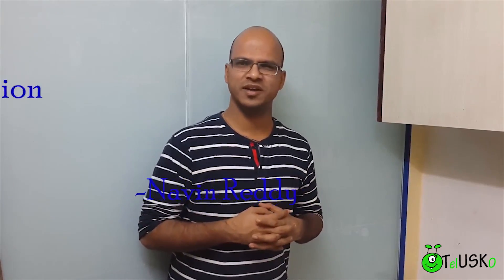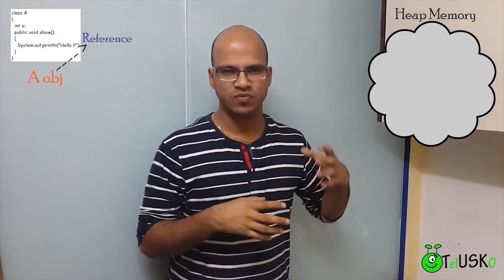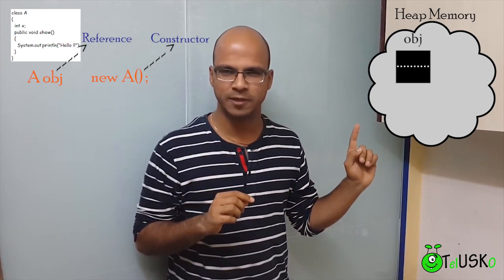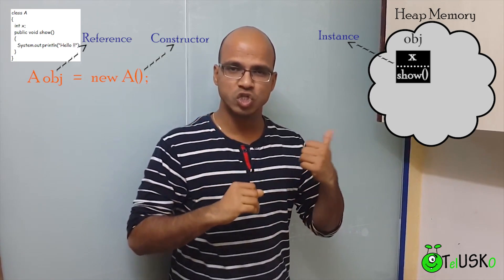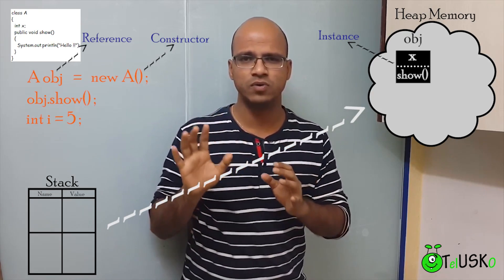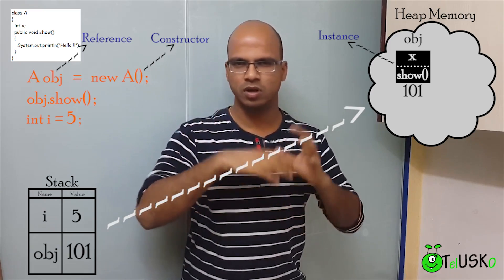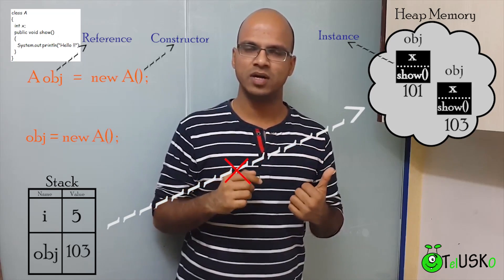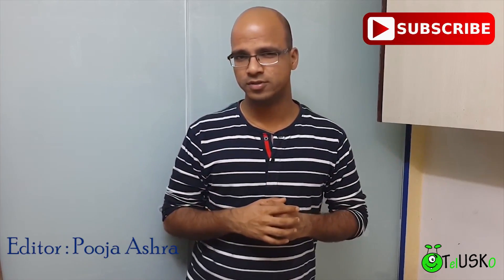7.2 Creating Object in Java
Recommend Books :

1. Head First Java
2. Java Complete Reference

object instantiation
Object Creation
How to Create Object, Instance